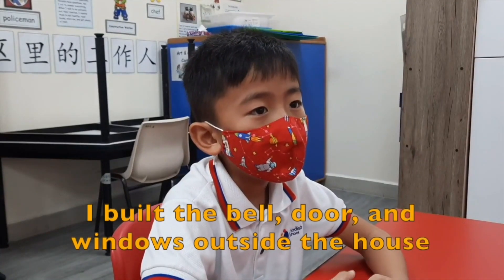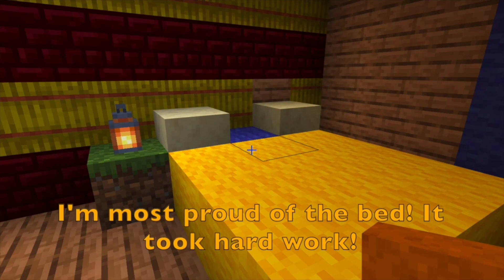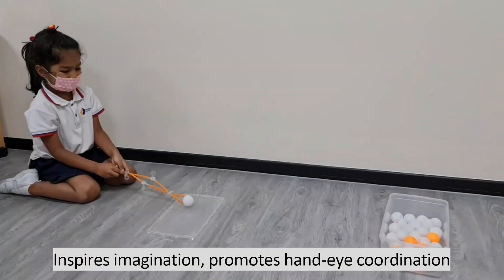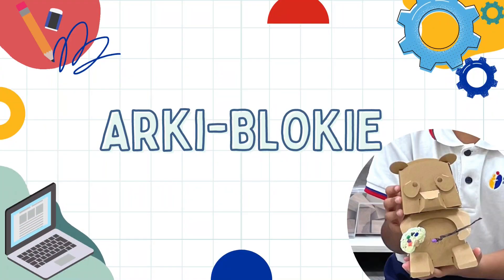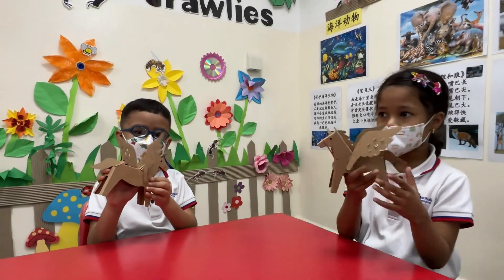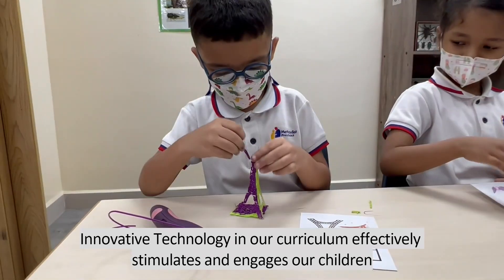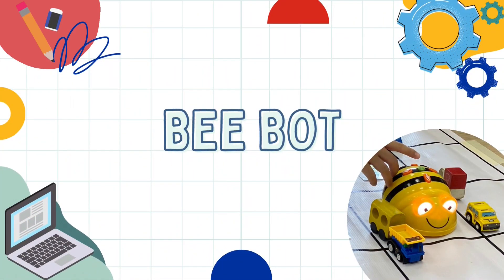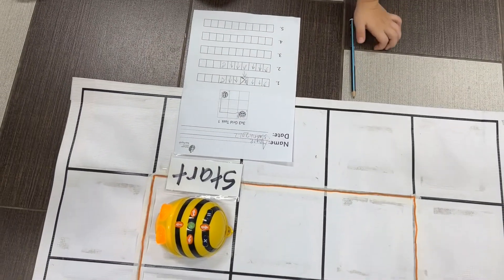2023 Extended Curriculum @ Methodist Preschool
Our enriching Extended Curriculum aims to foster creative and critical thinking and practise the skills necessary to excel in project-based environments through the application of S.T.E.M (Science, Technology, Engineering and Mathematics) education. The wide range of modules conducted during different terms of the year seek to inspire exploration, innovation and develop attributes of entrepreneurship in preparing our preschoolers for future-readiness:

~ Key to Learning
~ Strawbees
~ Minecraft Education
~ Arki-Blokie
~ LEGO Build The Change
~ Bee Bot
~ Tale-Bot

Note : Modules offered within the Extended Curriculum in various Methodist Preschool (MPS) centres may differ